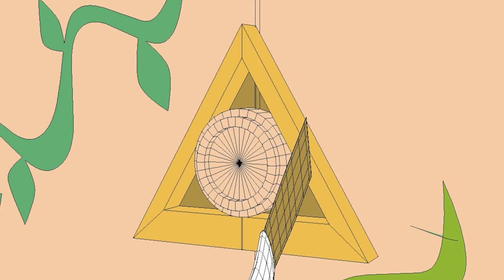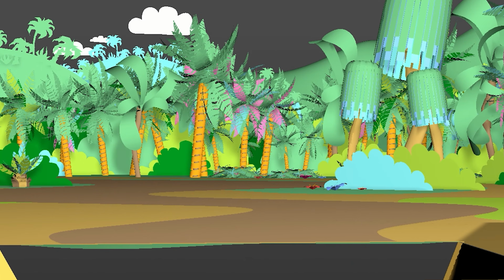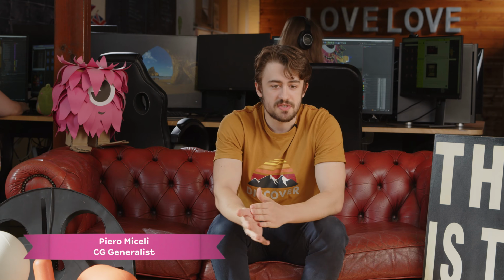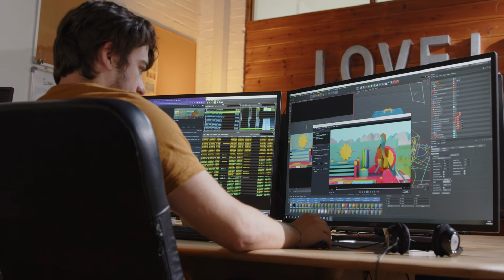Children's TV Show Animation Pipeline in Cinema 4D: Animatic to Render | Pop Paper City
In this video, Richard Charlton, Piero Miceli, Joe Caple, and Rixeg Salim from the Pop Paper City TV series  team explain their roles durring production using Cinema 4D. Ricky discusses the pipeline from an editor point of view.

This video is one of a 7-part series by the creators of Pop Paper City where viewers are invited behind the curtain to hear directly from editors, generalists, animators, and the producer, each offering invaluable perspectives and techniques.